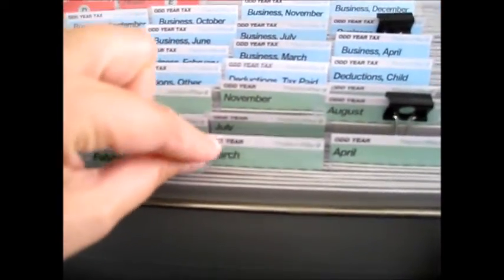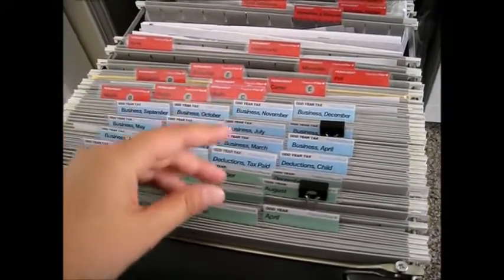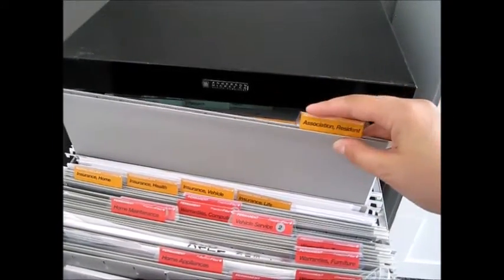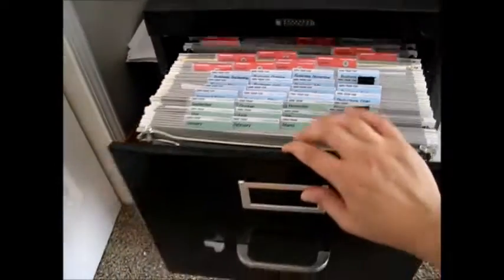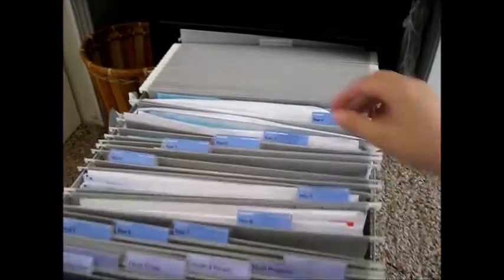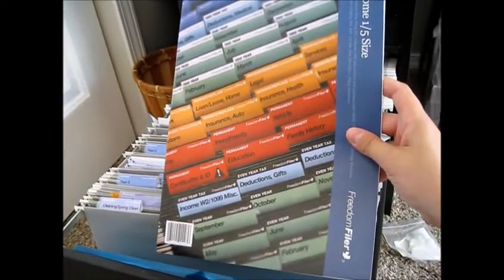filing cabinet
I wanted to share with you guys a really helpful product that I found about 2 years ago.  It has completely changed my filing system and cabinet for the better! I love telling people about it because it has worked so well for us. I hope it helps others too! It is called FreedomFiler and the link is below.

My Etsy Shop